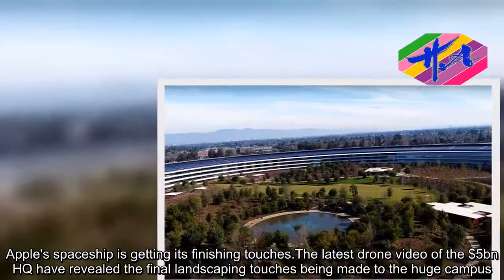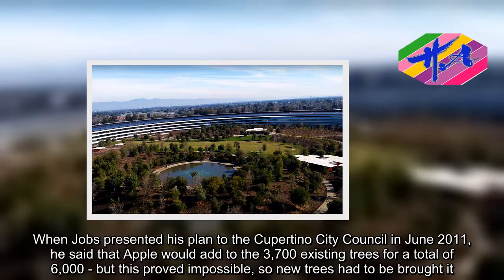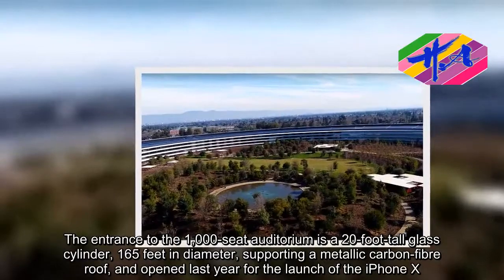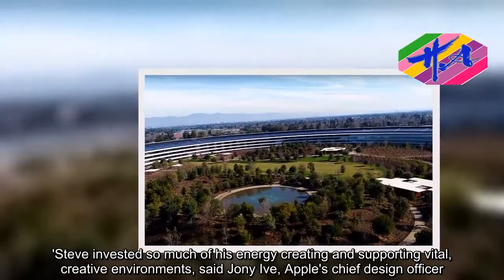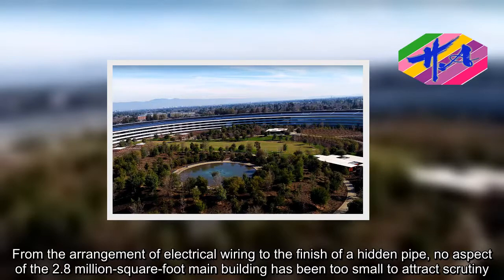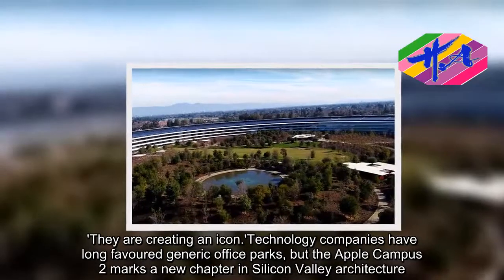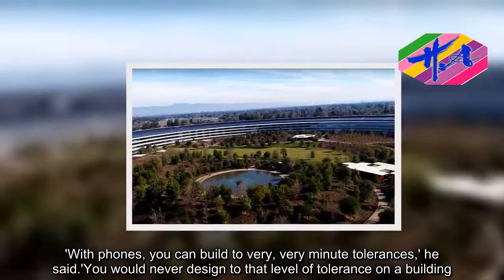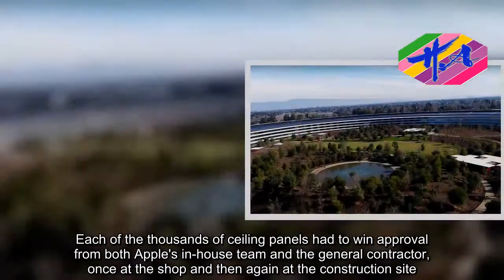News Techcology - Apple's park takes root landscaping inside the $5bn HQ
Apple's spaceship is getting its finishing touches.The latest drone video of the $5bn HQ have revealed the final landscaping touches being made to the huge campus.It shows the landscaping that has transformed the giant building site into a lush green park.Much of the large construction equipment has been removed from the campus as it is no longer needed.Officially known as  'Apple Park', it is believed some staff have already moved into the new Cupertino campus in April, the firm said today.The parklands offer two miles of walking and running paths for employees, plus an orchard, meadow and pond within the ring's interior grounds.David Muffly, the expert dubbed 'Apple's tree whisperer' last year revealed the incredible lengths Apple went to in a bid to fulfil Steve Jobs' vision - even buying a Christmas tree farm in Nevada.Muffly said the biggest challenge was finding enough trees, especially as the number rose from Jobs' original 6,000 to the current goal of 9,000.When Jobs presented his plan to the Cupertino City Council in June 2011, he said that Apple would add to the 3,700 existing trees for a total of 6,000 - but this proved impossible, so new trees had to be brought it.The process of moving more than 12,000 people will take over six months, and construction of the buildings and parklands.Before his death in 2011, Apple co-founder Steve Jobs set out to create one of the most futuristic buildings ever created.'Steve was exhilarated, and inspired, by the California landscape, by its light and its expansiveness,' said Laurene Powell Jobs.'It was his favourite setting for thought. Apple Park captures his spirit uncannily well.''He would have flourished, as the people of Apple surely will, on this luminously designed campus.'To 'honour his memory and his enduring influence on Apple and the world', the theater at Apple Park will be named the Steve Jobs Theater, Apple said last year.The entrance to the 1,000-seat auditorium is a 20-foot-tall glass cylinder, 165 feet in diameter, supporting a metallic carbon-fibre roof, and opened last year for the launch of the iPhone X.The Steve Jobs Theater is situated on top of a hill — one of the highest points within Apple Park — overlooking meadows and the main building.'Steve's vision for Apple stretched far beyond his time with us.'He intended Apple Park to be the home of innovation for generations to come,' said Tim Cook, Apple's CEO.'The workspaces and parklands are designed to inspire our team as well as benefit the environment. We've achieved one of the most energy-efficient buildings in the world and the campus will run entirely on renewable energy.'The campus' ring-shaped, 2.8 million-square-foot main building is clad entirely in the world's largest panels of curved glass, and the firm's fanatical attention to detail is seen throughout.'Steve invested so much of his energy creating and supporting vital, creative environments, said Jony Ive, Apple's chief design officer.'We have approached the design,
Source: